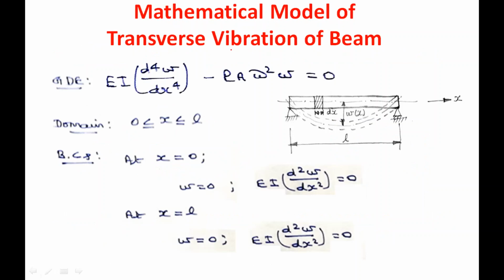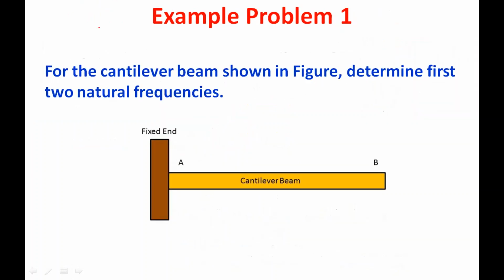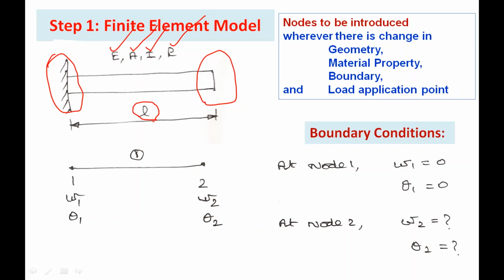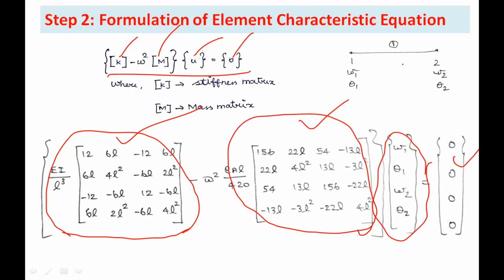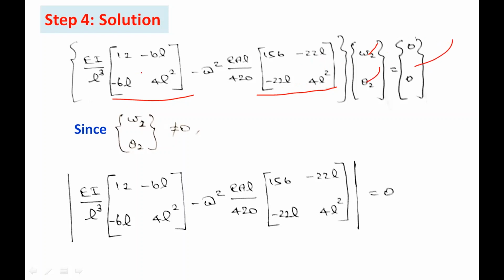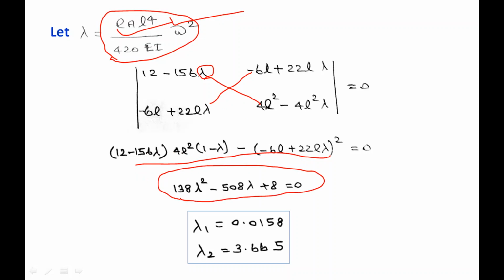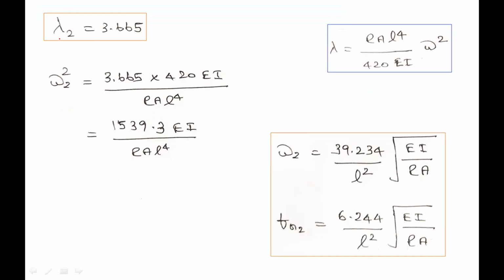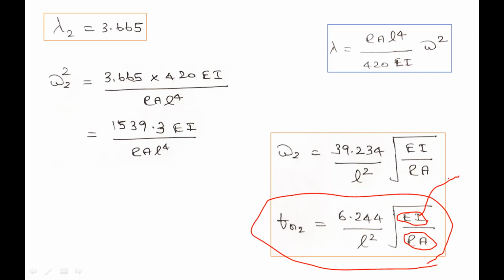Introduction to Finite Element Analysis-Part 23-Transverse vibration of a Cantilever Beam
Hello Students,
In this video we will see about:
How to determine the natural frequency for transverse vibration of a cantilever beam?
How to control the vibration behaviour of cantilever beam?
Stiffness matrix of Beam
Mass matrix of Beam
Eigen Value Problem
Mathematical Model of Transverse vibration of a beam
Element Characteristic Equation transverse vibration of a beam